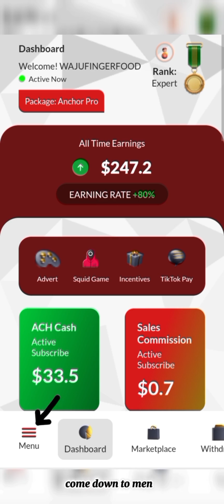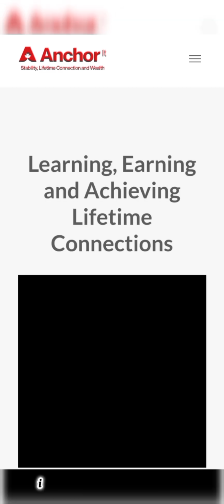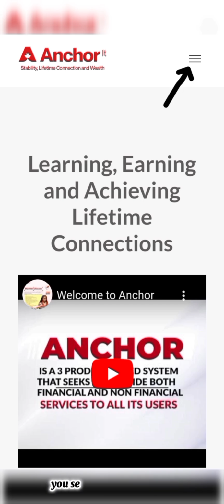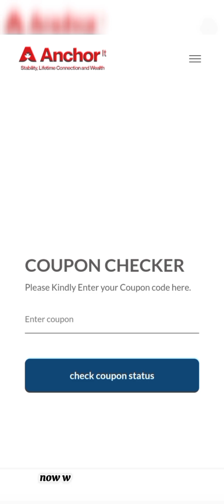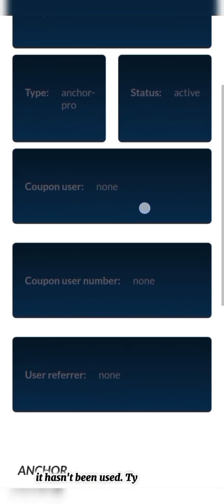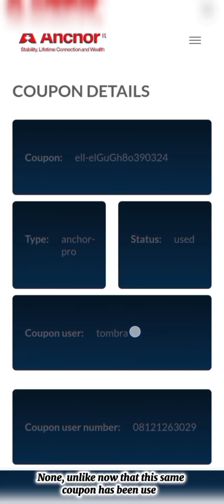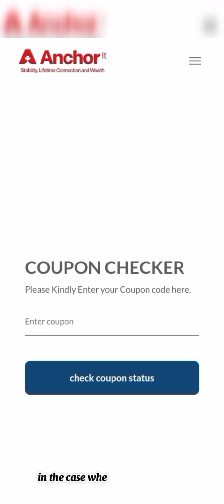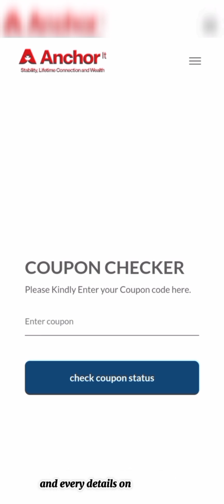How to confirm the Status or Validity of your Coupon Code on Anchor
Join the WhatsApp Money Making group for updates on how to withdraw daily task commission on both affiliate and monthly schemes.
I would share the trick.
Also, to get access to exclusive money making tips and news & also download the PREMIUM ANCHOR OFFICIAL APP​

To purchase any household items or everyday needs, Join my sales group, LYLAN E-STORES